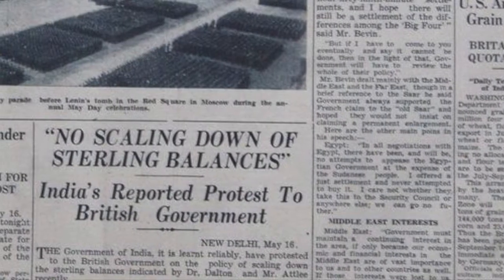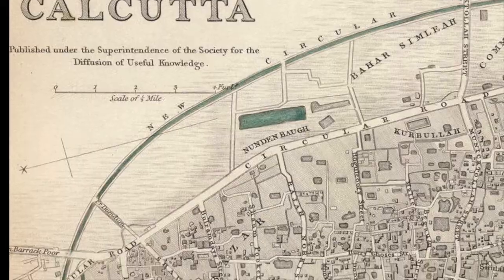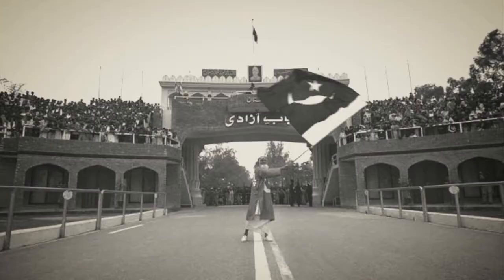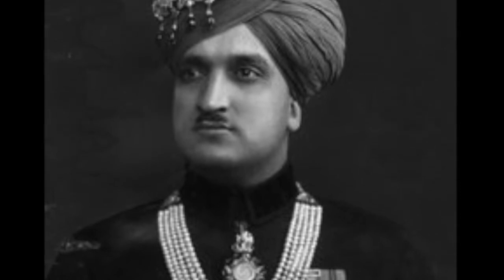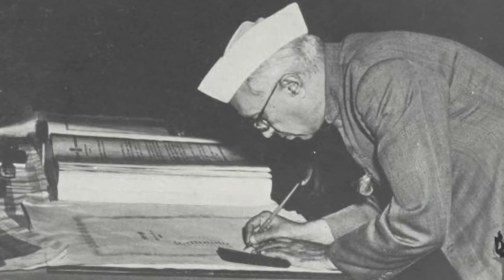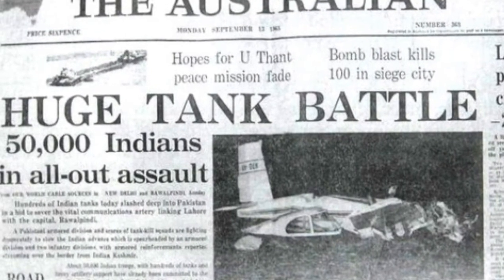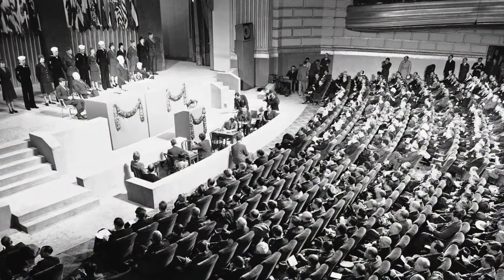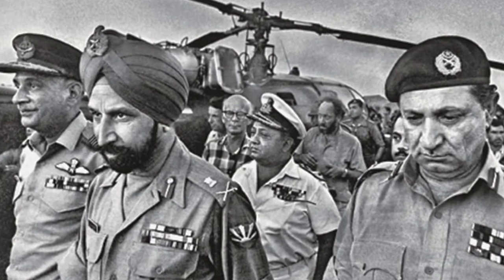The India Pakistan Conflict: Tensions Over Land & Power (Regional 1st Place)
Southeast Pennsylvania division

Topic: Conflict & Compromise in History